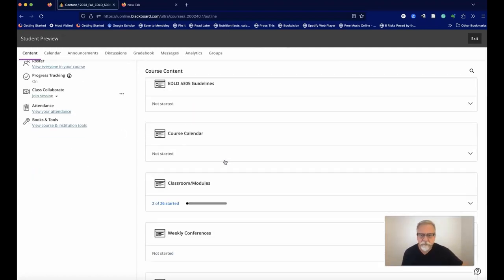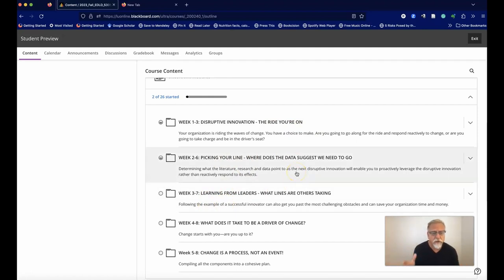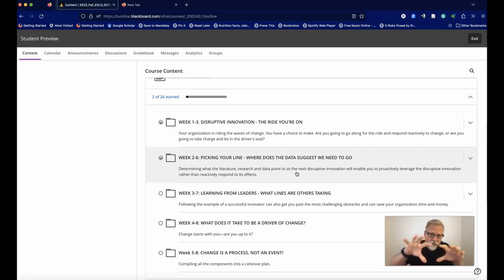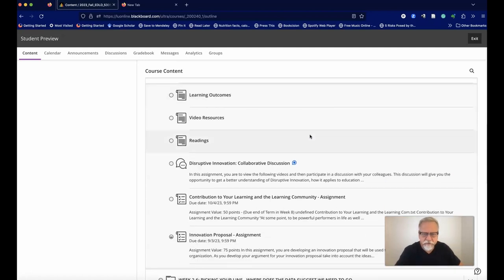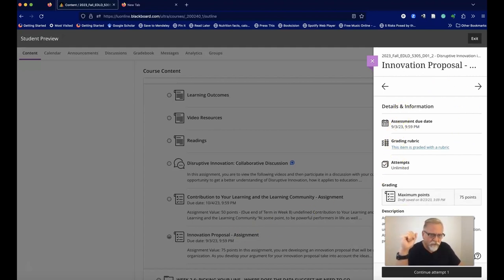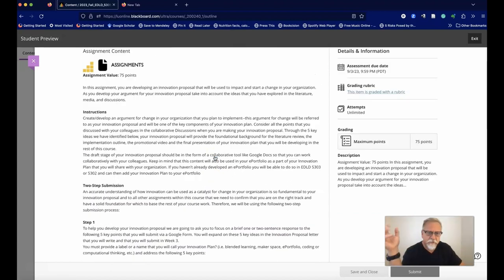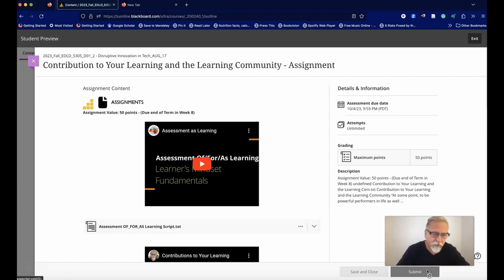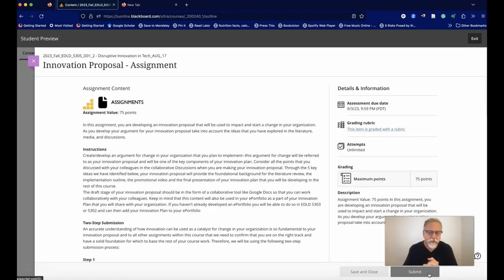ADL Assginment Instructions & Start Continue Attempt Tips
Tips on how to access the full assignment view.